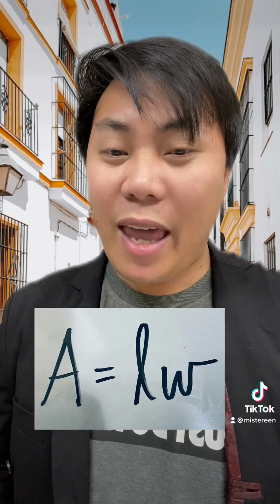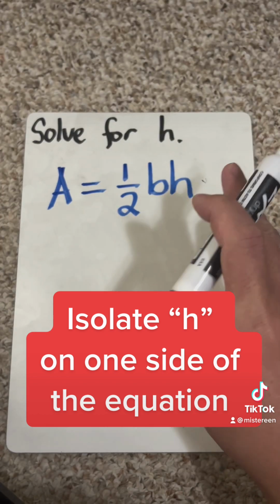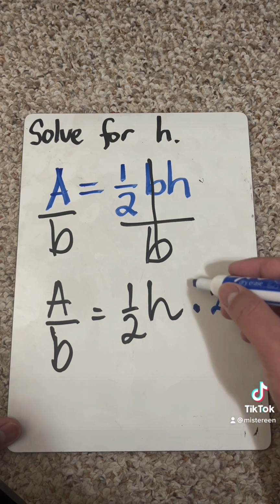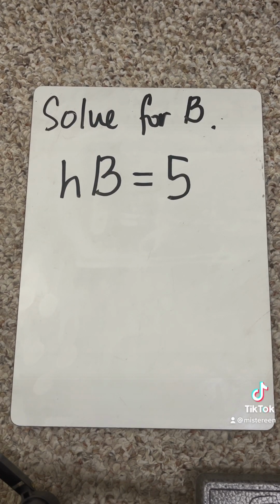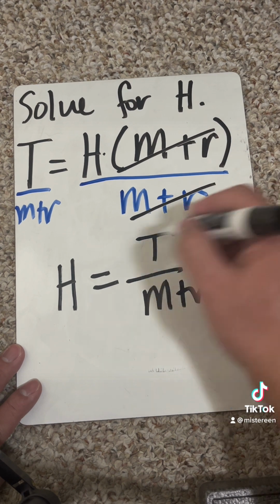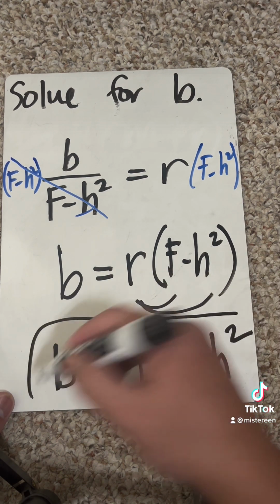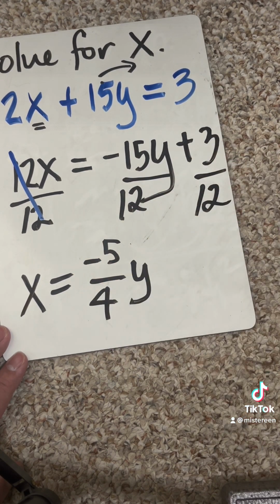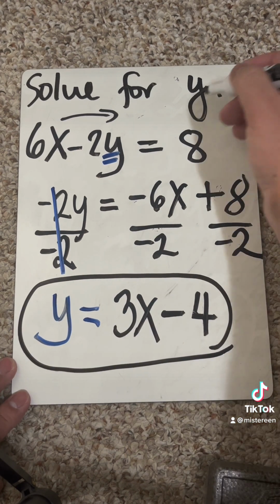Solving Literal Equations algebra maths